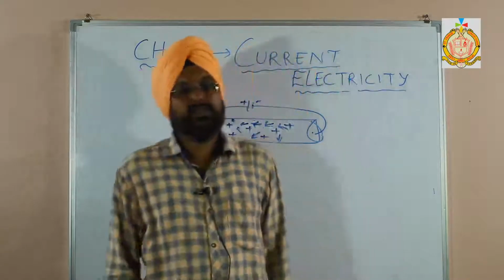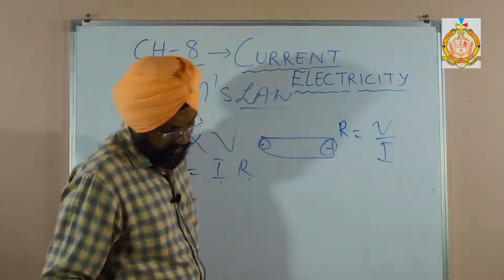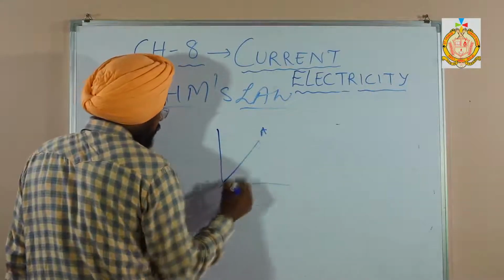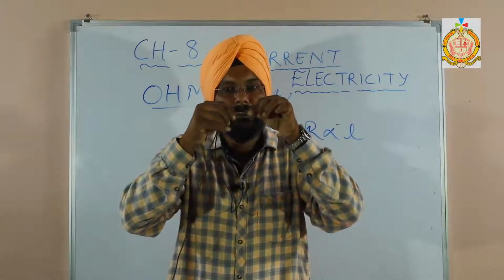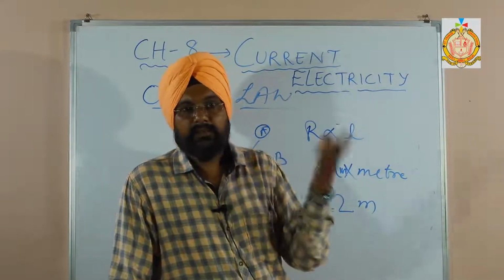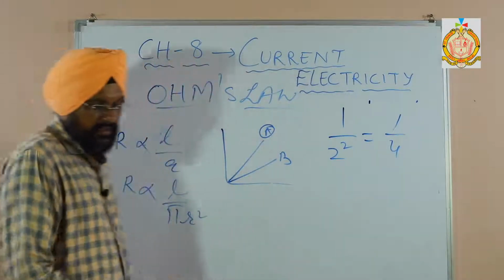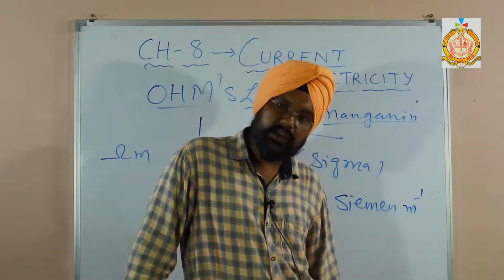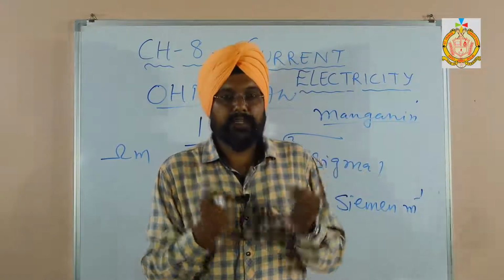Class 10 / Second Semester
Physics (Chapter 8 Part 1B)